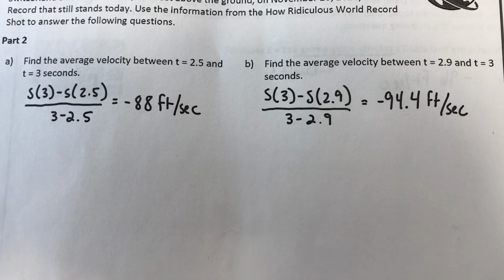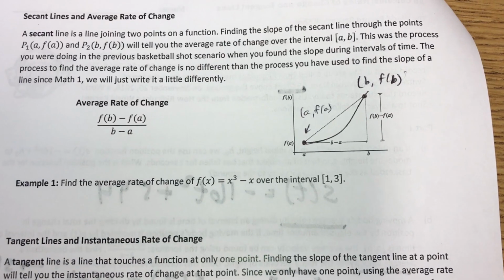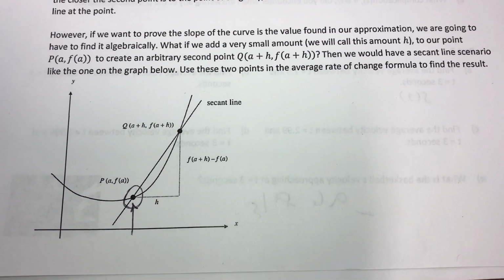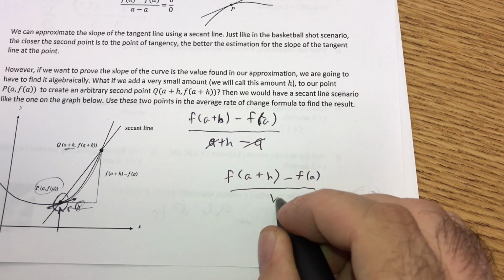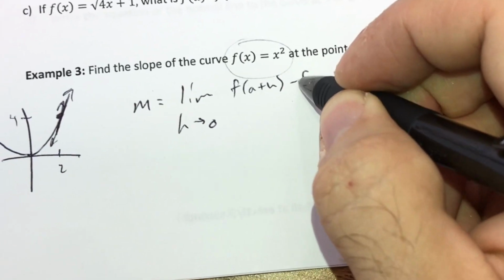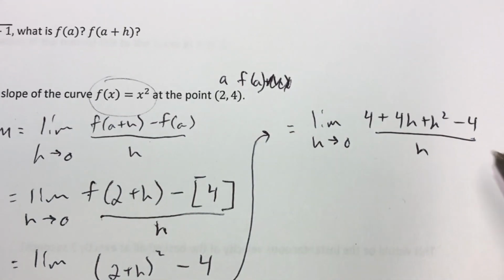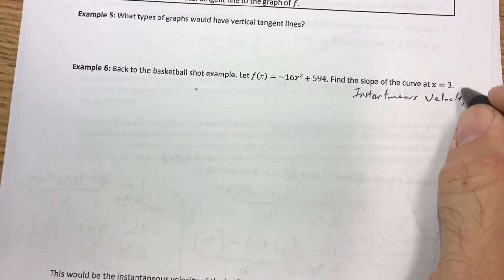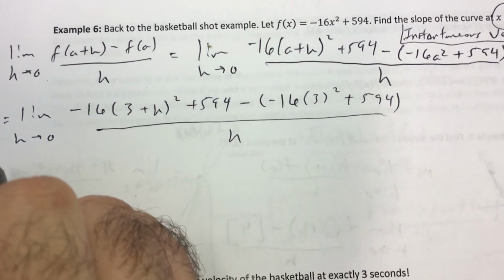Rates of Change & Tangent Lines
This video is about Rates of Change and Tangent Lines